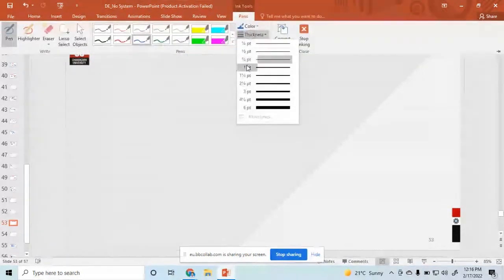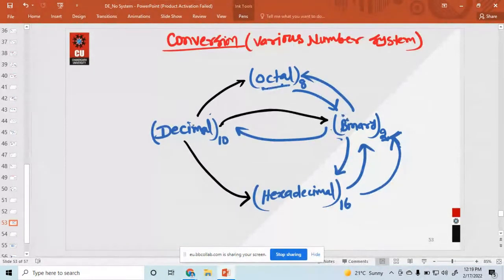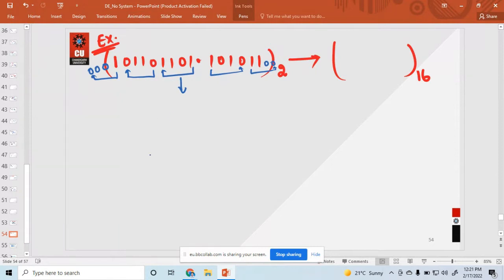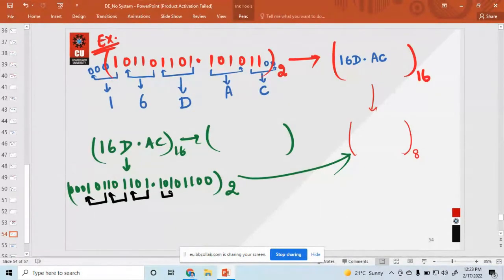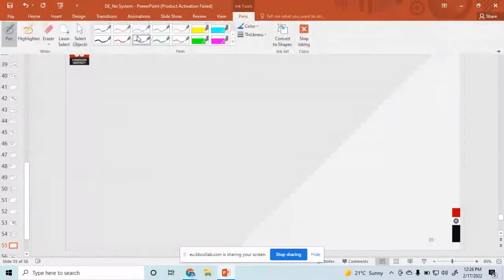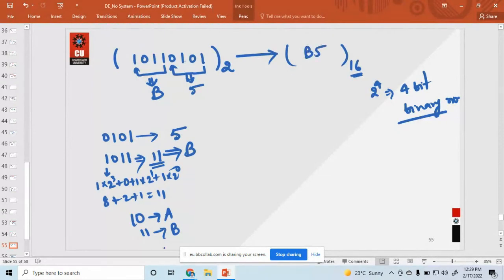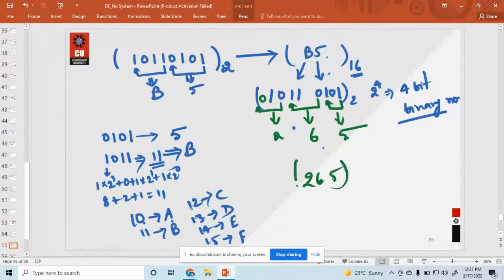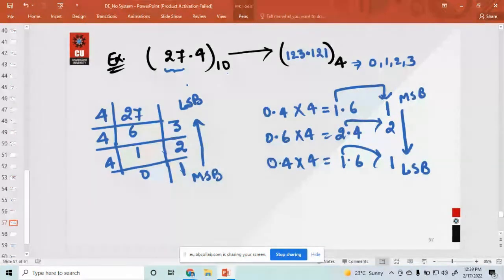Convert Decimal to other base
This video described to convert decimal base to other base number.